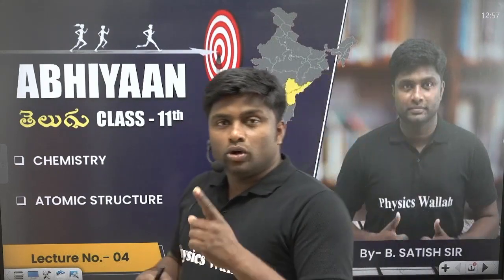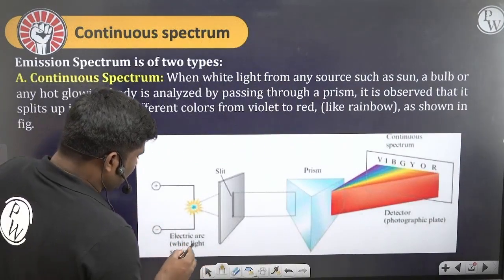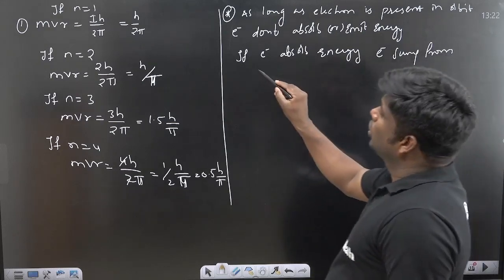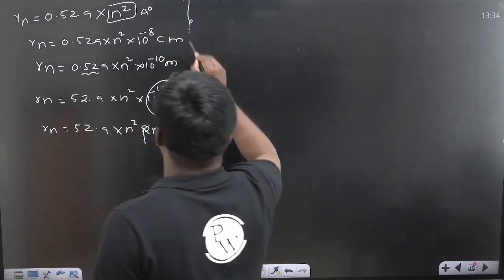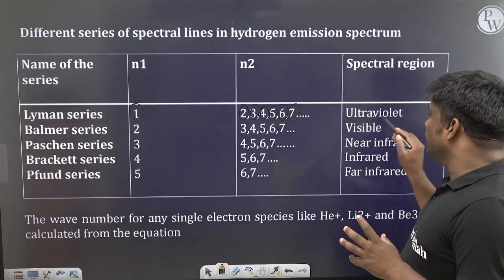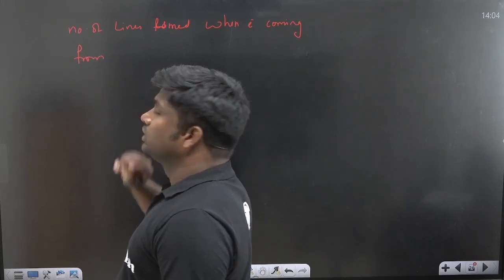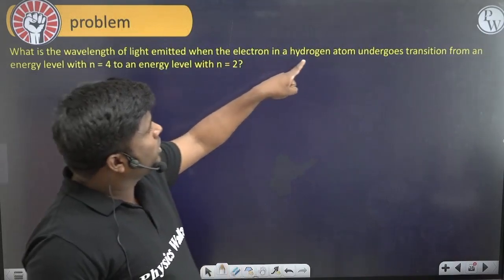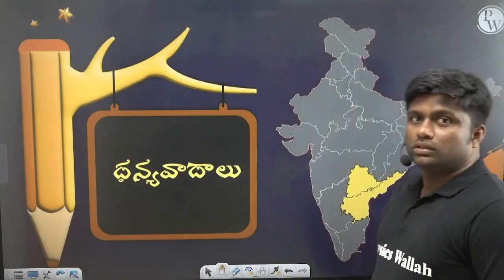ATOMIC STRUCTURE 4 | Spectrum | Class 11/JEE/NEET/EAMCET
🔰To Enroll  Abhiyaan Batch For Free & Get Access to Class Notes & Other things:

About Batch :
👉 Abhiyaan Telugu  Batch will cover all the topics from Class 11th PCMBZ.
అభియాన్ తెలుగు బ్యాచ్ 11వ తరగతి PCMB నుండి అన్ని అంశాలను కవర్ చేస్తుంది.
👉 The best faculties of India will cover the full syllabus of 11th state board/JEE/NEET/TS & AP EAMCET  for each subject Math, Science.
భారతదేశంలోని అత్యుత్తమ అధ్యాపకులు 11వ రాష్ట్ర బోర్డ్/JEE/NEET/TS & AP EAMCET యొక్క పూర్తి సిలబస్ను ప్రతి సబ్జెక్ట్ మ్యాథ్, సైన్స్ కోసం కవర్ చేస్తారు.

Topic
ATOMIC STRUCTURE - 4 | Absorption & Emission Spectrum, bhors Atomic Model |chemistry| Class 11/JEE/NEET/EAMCET

00:00 Intro
02:00 classification of spectrum
11:00 Emission spectrum
13:00 continuous spectrum
46:00  Emission spectrum of hydrogen
01:00:00 Dual Nature of Matter
01:10:00 Heisenberg Uncertainty principal